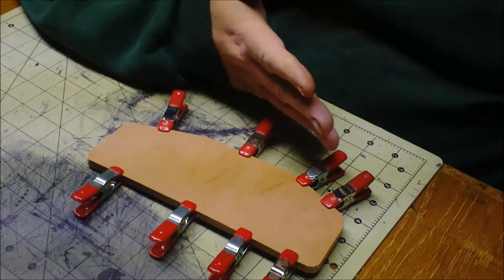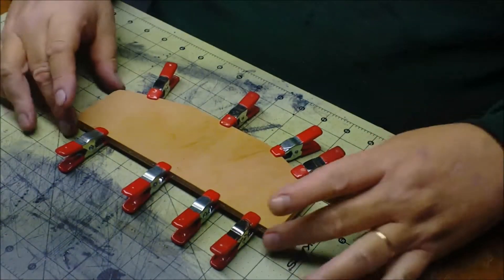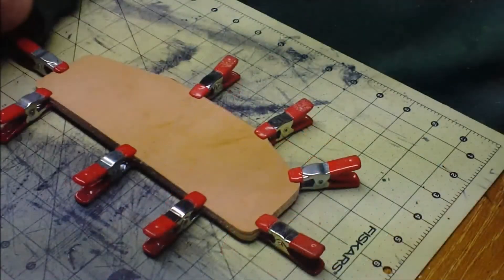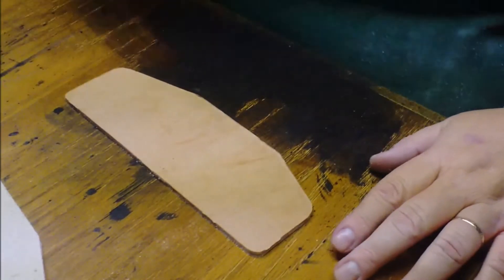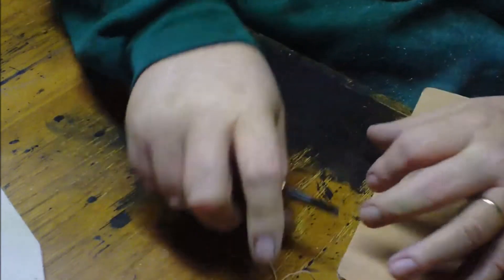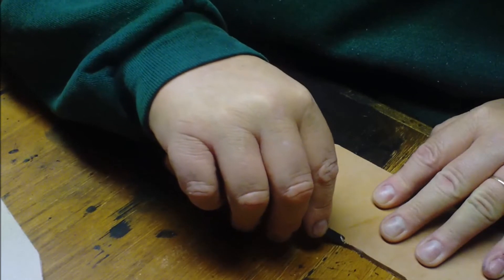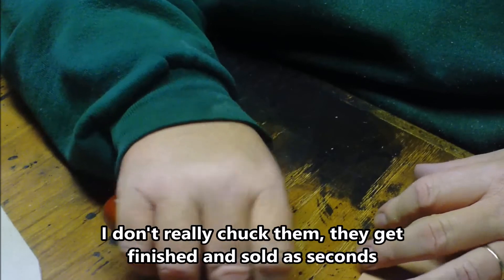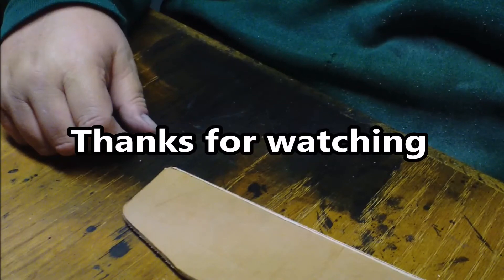How to make a slide holster: Preparing the leather 1 (2015)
Time to start some of the prep work on the leather before any dye or glue is applied.